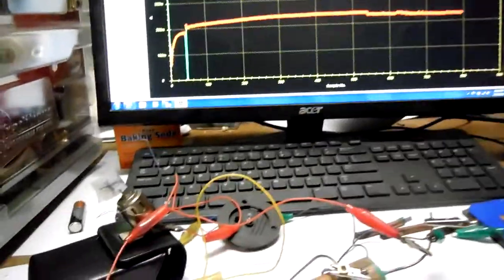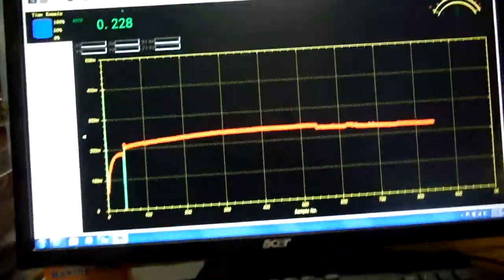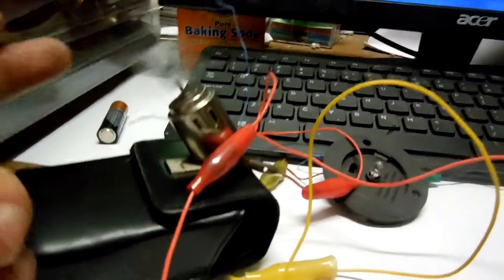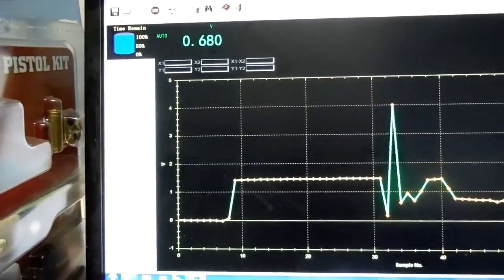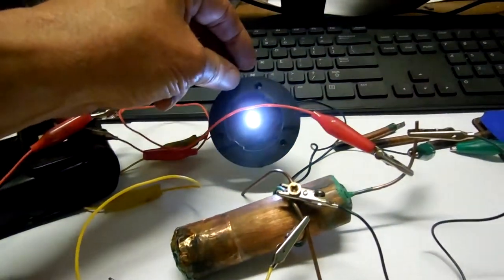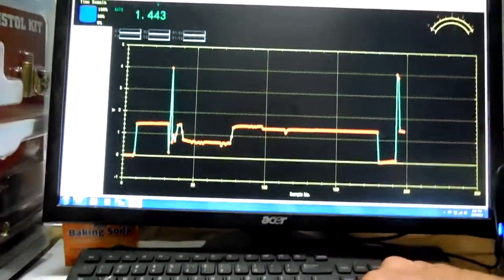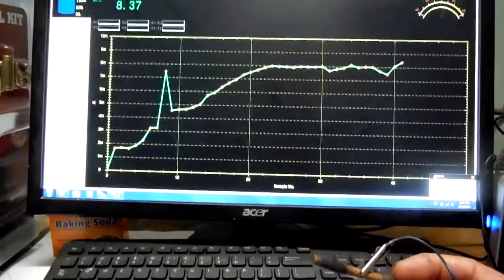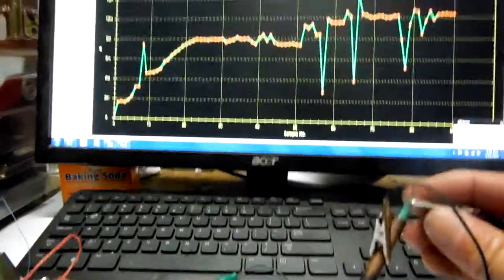Crystal cell magnesium battery testing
Testing an Allwest power cell, magnesium battery testing